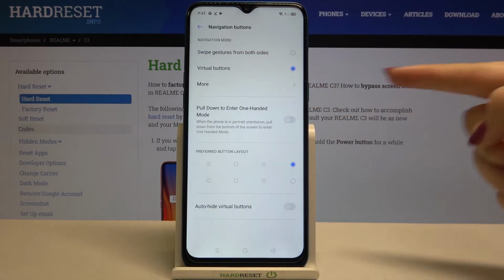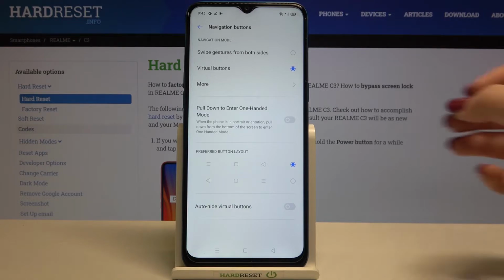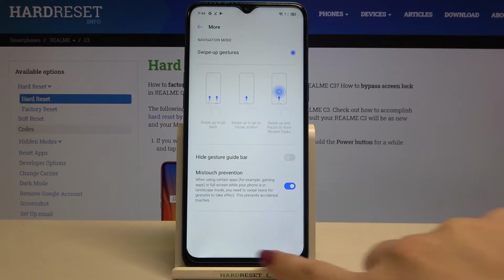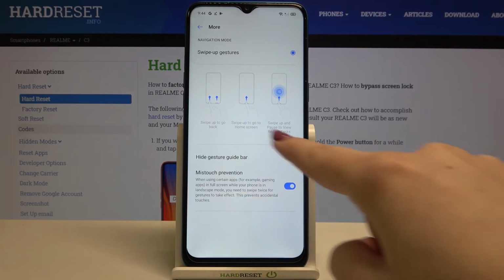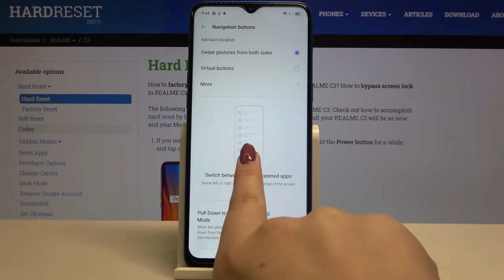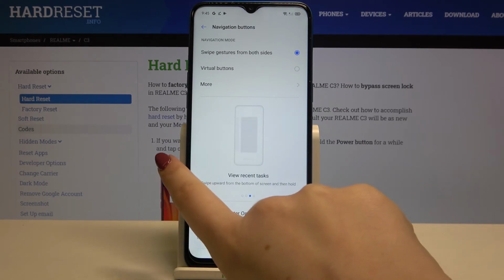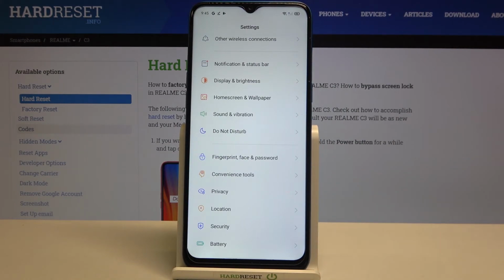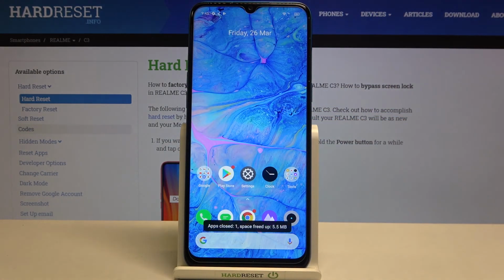How to Use Swipe Gestures in REALME C3 – Navigation Type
Learn more about REALME C3:
If you are trying to set up a new navigation type in your REALME C3 device, then here’s what you should know about it. Check the instructions to easily access the gesture navigation options. Find out how to use the control swipes and taps instead of the classic navigation buttons. Follow the presented steps, and you will be able to navigate in your REALME C3 device using the swipe gestures.

How to set up classic buttons on REALME C3? How to set up swipe gestures on REALME C3? How to use swipe gestures on REALME C3? How to set up navigation gestures?